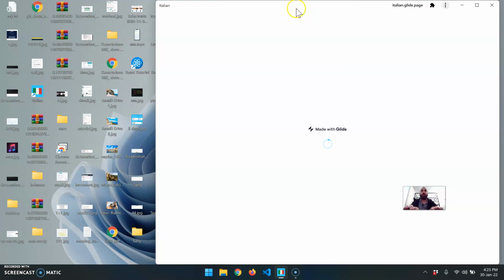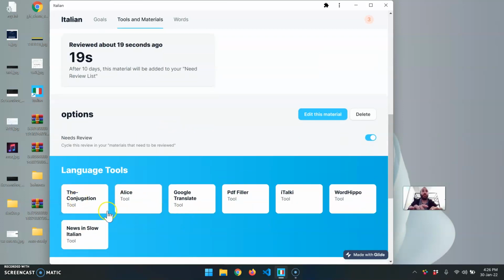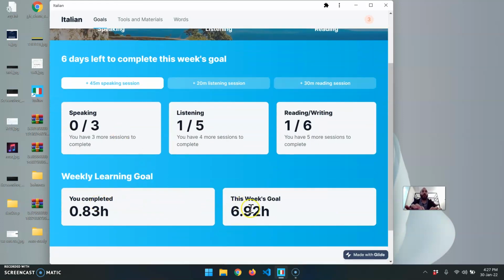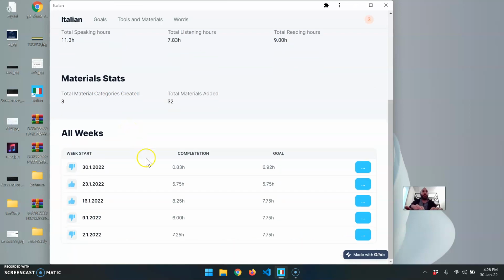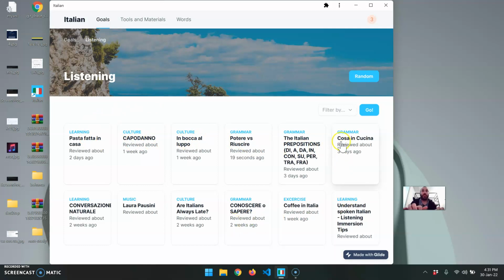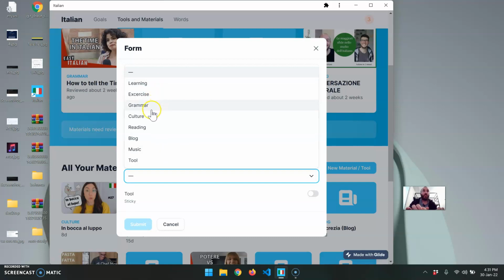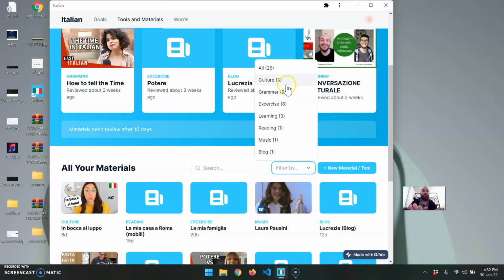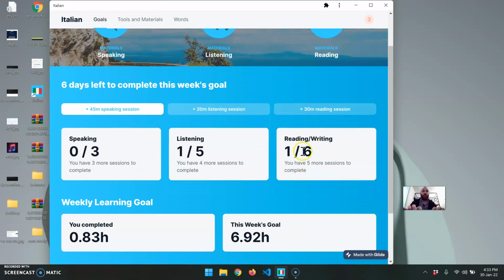My Language Learning App